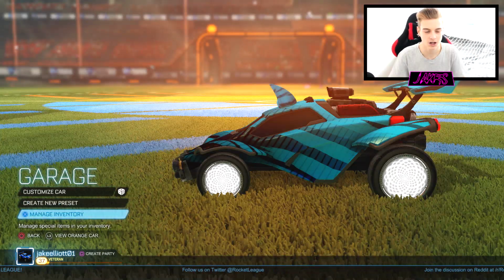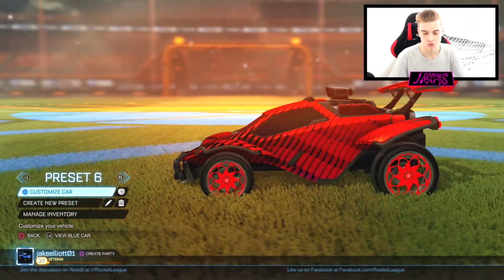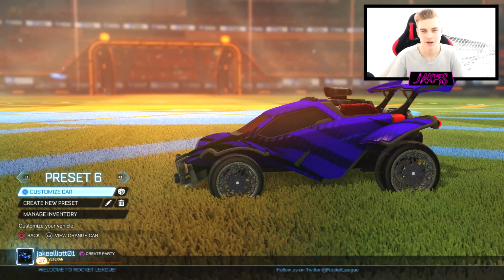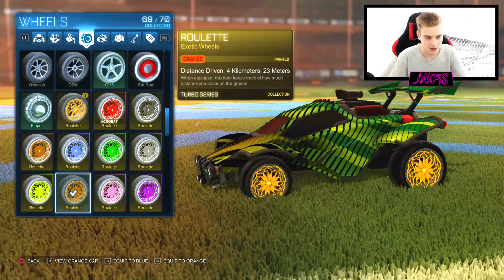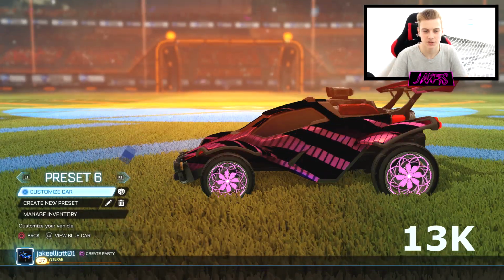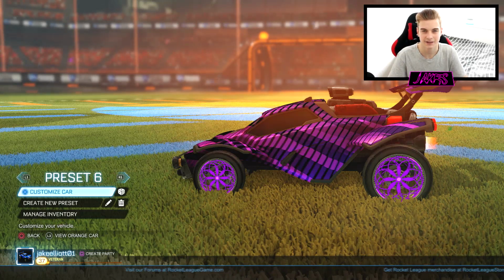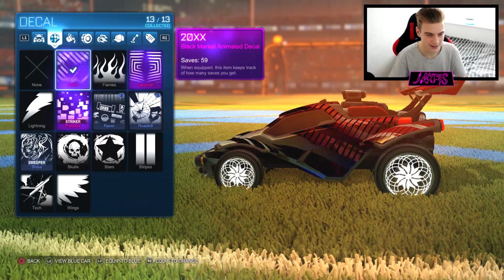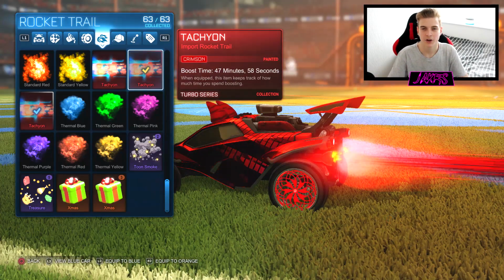I GOT ALL PAINTED ROULETTE WHEELS IN ROCKET LEAGUE!!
An INSANE showcase I have for your today, PUNCH that like button for more reviews of items in Rocket League!

My names Jake but channel name JAKRS, i upload and live stream Rocket League gameplay, such as insane trade ups, big new exclusive crate openings to get all the latest items to showcase to the viewers you guys watching!